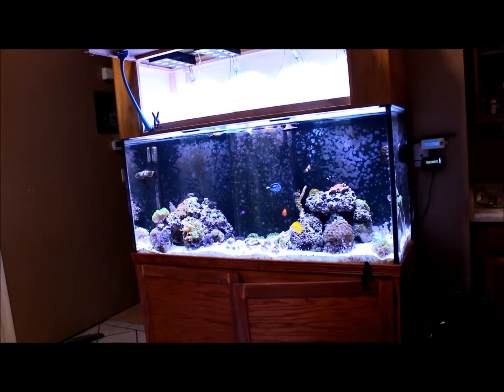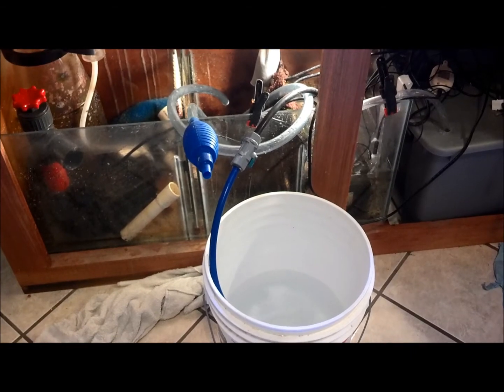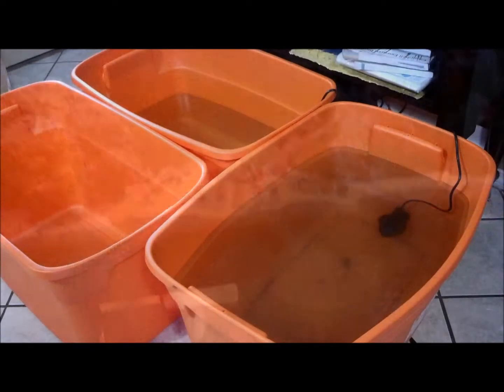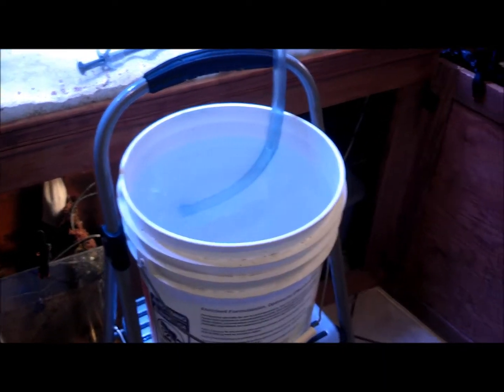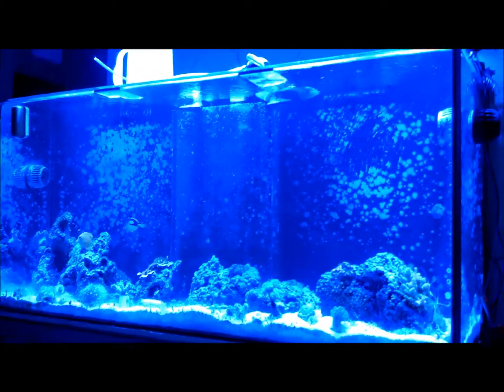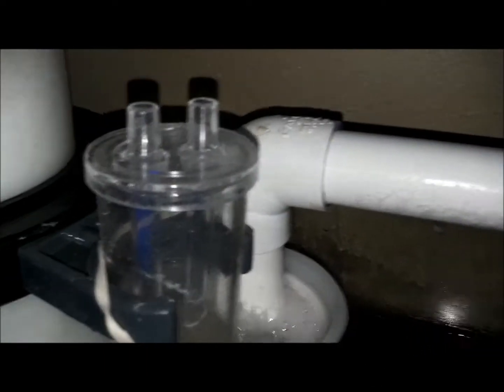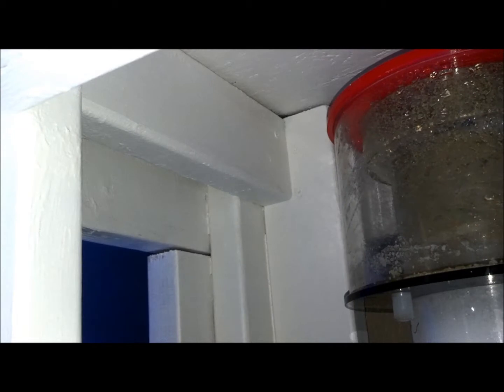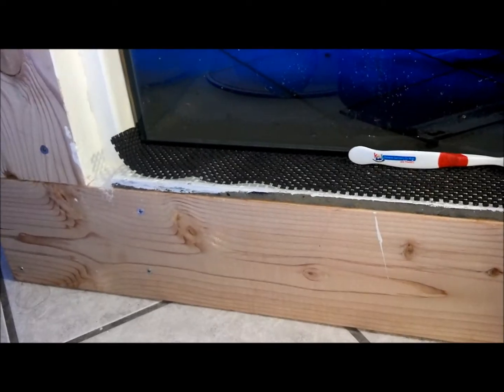MESAS PARA ACUARIOS Aquarium FISH TANK STAND 120G CORAL REEF TANK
Finally finished working on my stand, got the fish settled into the tank again. Got the tank sitting pretty on a new DIY stand.  This process took all day but finally got it done.